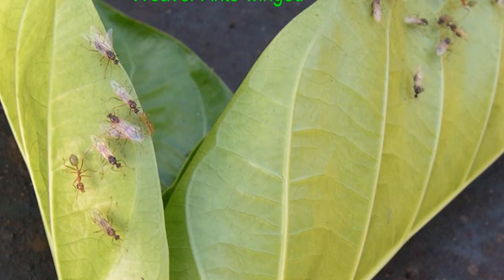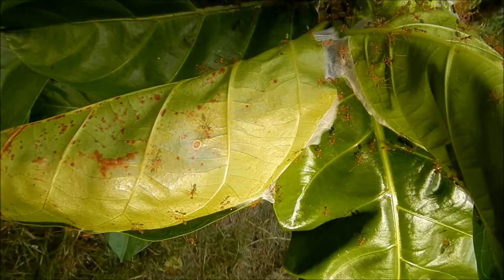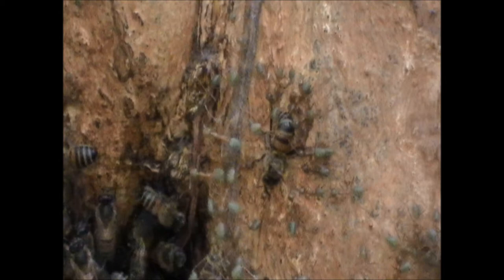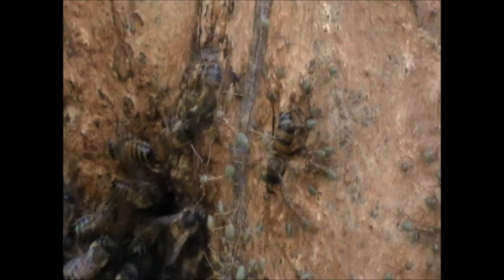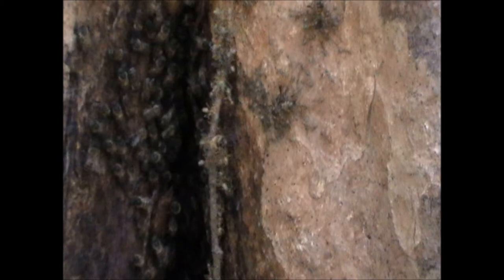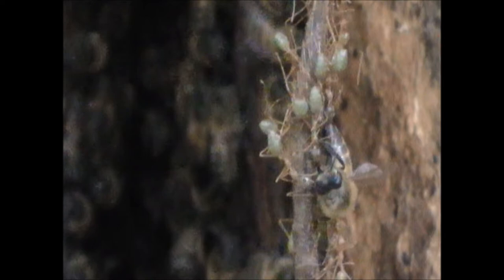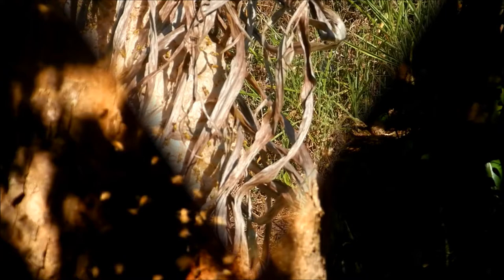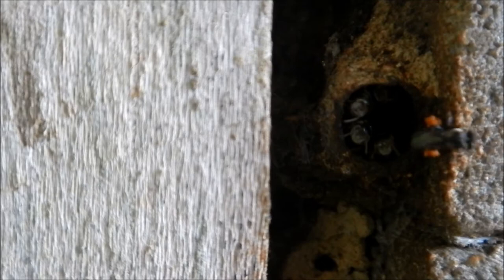Weaver Green Ants Killing & Catching Bees Midflight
Weaver Green Ants Killing Bees in front of their hive in a living rainforest tree hollow and catching the bees midflight from a vine dangling in front of the hive.
Hopefully will eventually write article & make video of the compelling case against the current case that weaver ants are to be  used for biological control of insect pests which on balance nonsense. These ants are not scavengers but predators attacking you by biting or spraying acid on you. They kill bees, many other insects, blinded koalas & baby birds and small animals. They encourage & farm aphids  & mealy bugs which suck the sap of the trees & causes sooty mound on the plants. They are a treat to bio-diversity. They should not be spread to other areas for this so called biological control.

14March21 .
I no longer posting videos on this Gus Lee Channel. All my posting is now on :
Pink Noni Channel